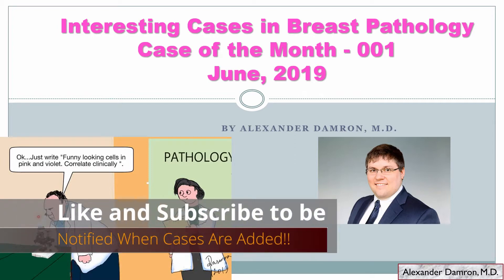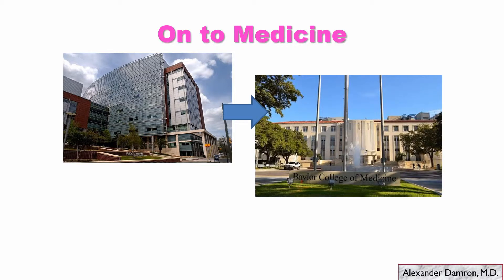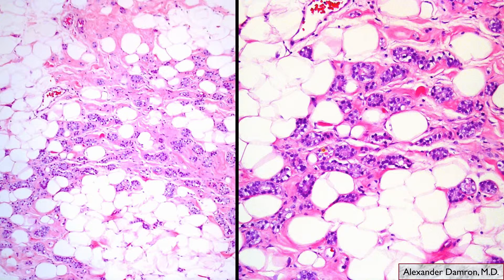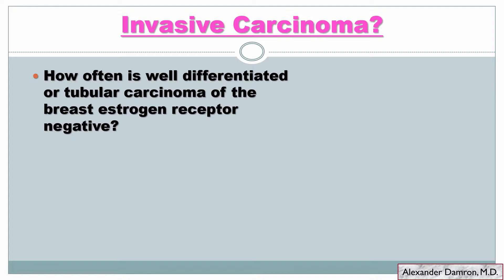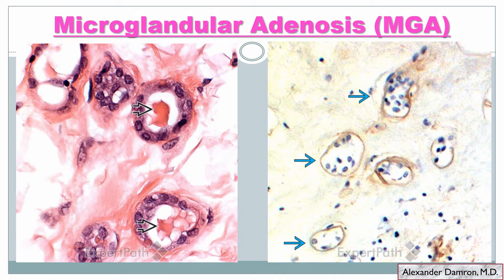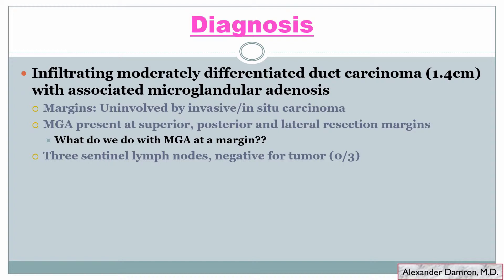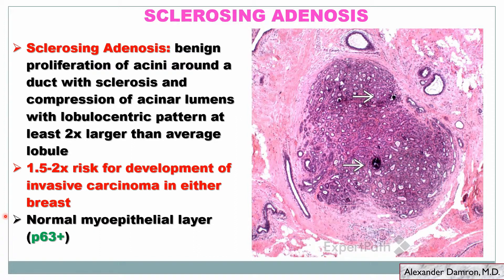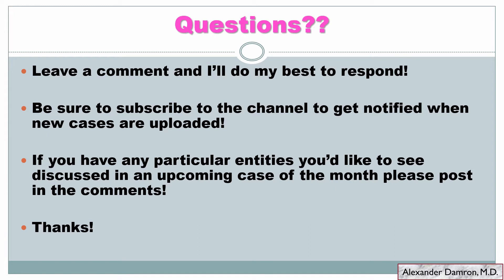Interesting Cases in Breast Pathology (001) - Case of the Month - June 2019 by Dr. Damron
Hello my name is Alexander Damron. I received my medical degree from the Medical University of South Carolina and subsequently completed my residency training in Anatomic and Clinical Pathology at Baylor College of Medicine followed by a 1year Multi-Disciplinary Breast Pathology Fellowship at the University of Pennsylvania.

This video is the first video on my channel to highlight interesting cases in breast pathology! Please leave any comments below and I will do my best to answer!

I hope you find the video helpful and enjoy the case!

-Alexander Damron, M.D.